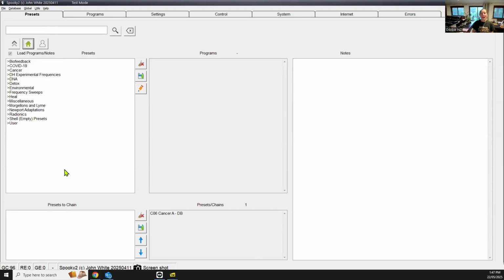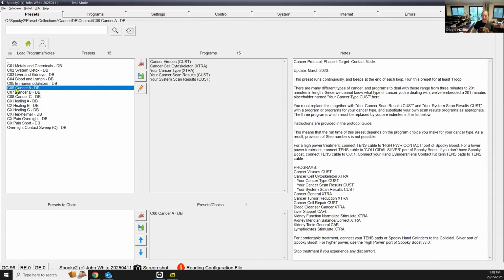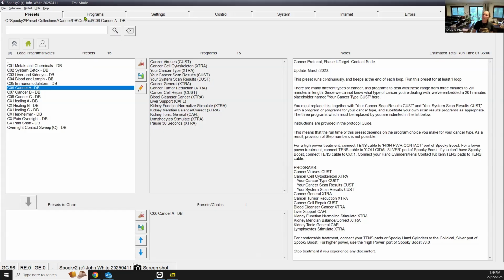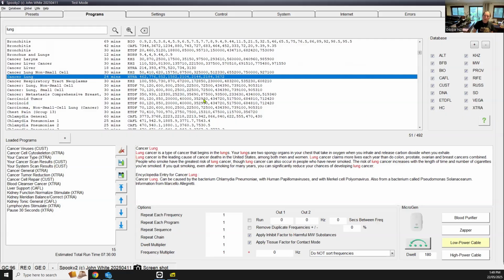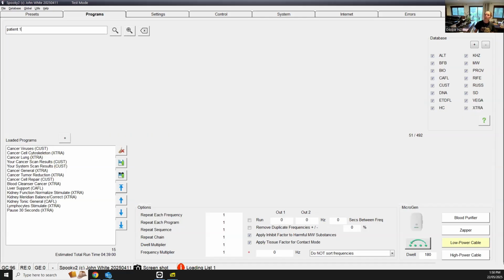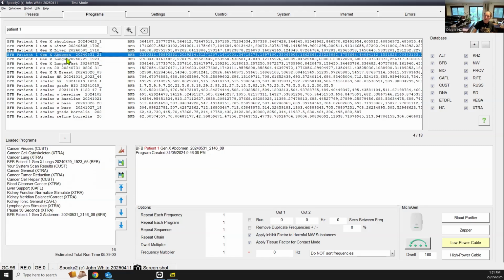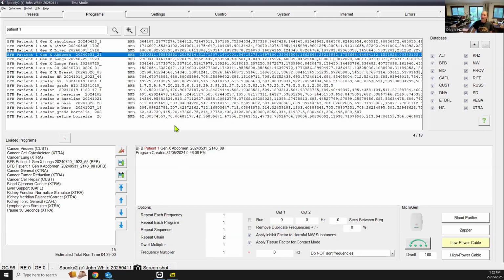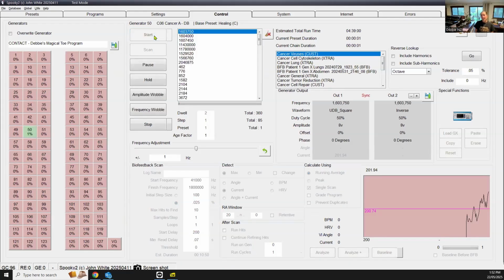Spooky2 - How to put your scan results into a preset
How to insert your own biofeedback results in to a preset, eg from the DB Cancer Protocol or the Morgellons and Lyme Protocol.